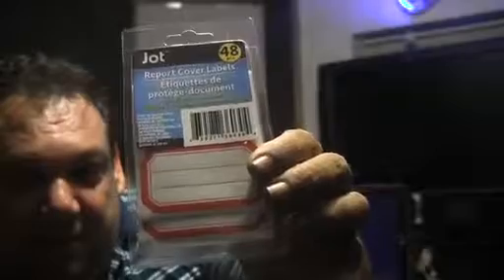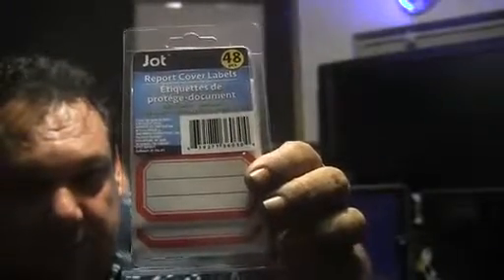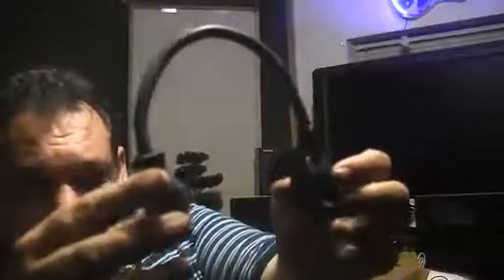Guitar & Studio Tips: Managing Power Supplies (wall warts)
Guitarist Denis Taaffe shares 3 essential tips on how to manage power supplies (Wall Warts).Created for his guitar